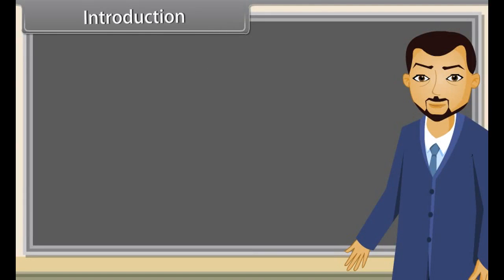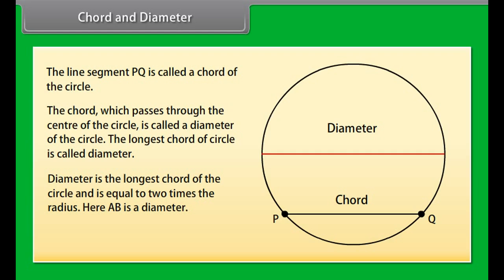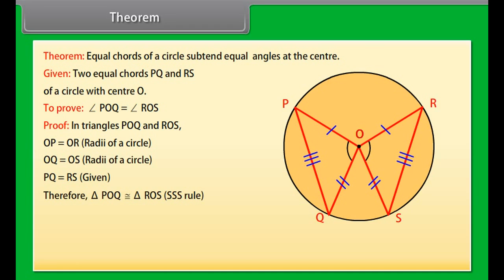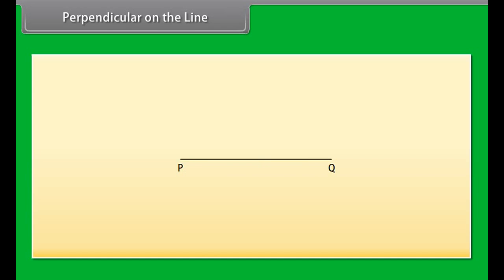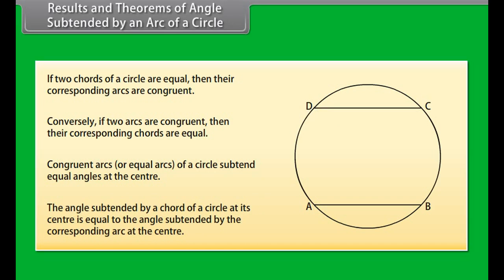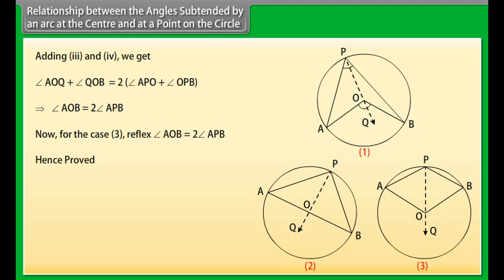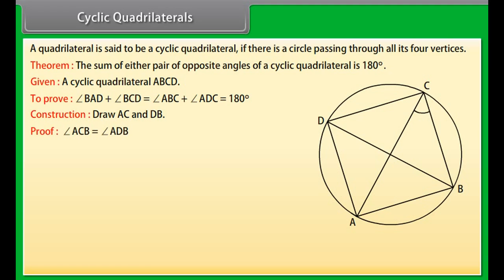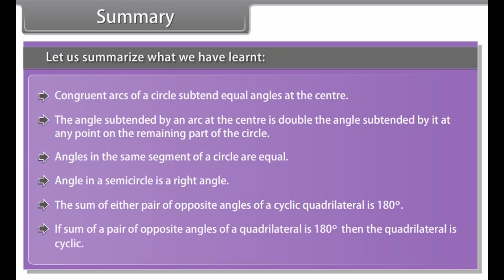Complete Mensuration for RRB NTPC || Circles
IN THIS VIDEO :- RRB NTPC EXAM DATE, SYLLABUS,  WEIGHTAGE OF SUBJECTS & STRATEGY.

 • Rrb ntpc complete details
 • Rrb ntpc notification dates
 • Rrb ntpc application dates
 • Rrb ntpc exam pattern
 • Rrb ntpc syllabus
 • Rrb ntpc best books
 • Rrb ntpc medical standards
 • Rrb ntpc document verification
 • Rrb ntpc eligibility
 • Rrb ntpc posts
 • Rrb ntpc salary
 • Rrb ntpc full details
 • Rrb ntpc vacancy

 • Rrb ntpc zone wise vacancy
 • Rrb ntpc strategy
 • Rrb ntpc 2024 full strategy
 • Maths strategy for rrb ntpc 2024
 • Reasoning strategy for rrb ntpc
 • Gs gs gk strategy for rrb ntpc
 • Mock test for rrb ntpc
 • 5 months study plan for rrb ntpc
 • Important tips